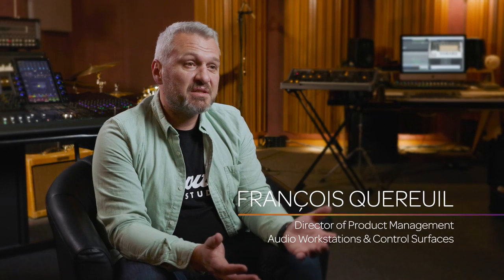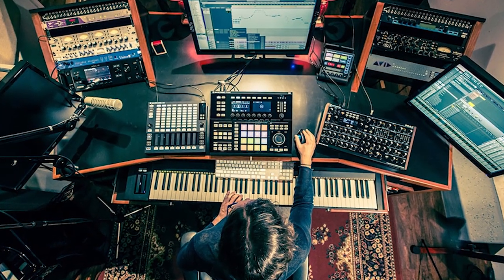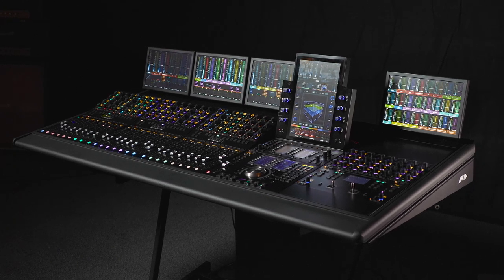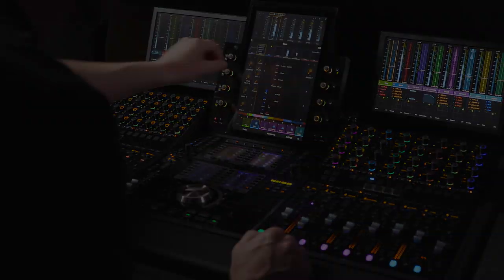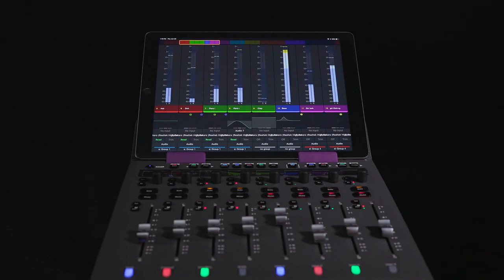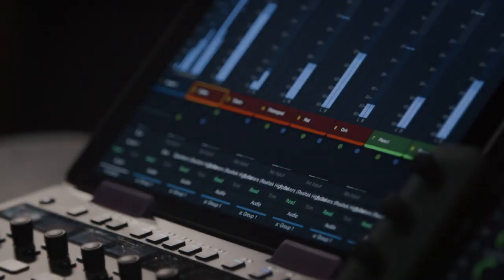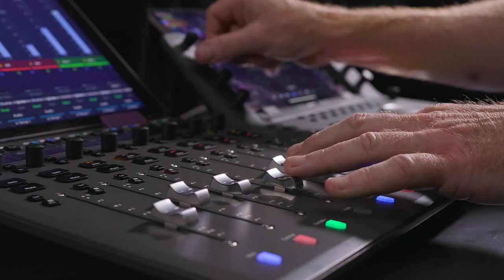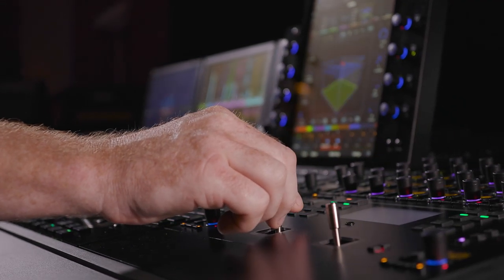Introducing the Avid S1and S4 Consoles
Meet Avid's new S1 and S4 audio mixing consoles, giving you a more compact control surface for smaller audio post and music facilities, perfect for creating music, designing sound, mixing immersive audio, and teaching audio production.